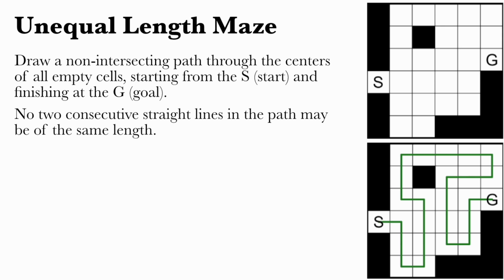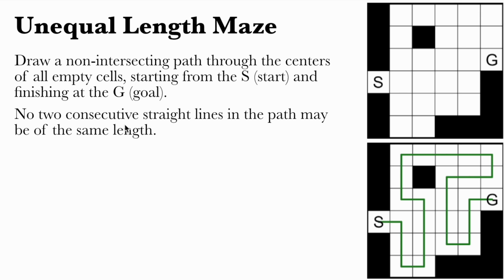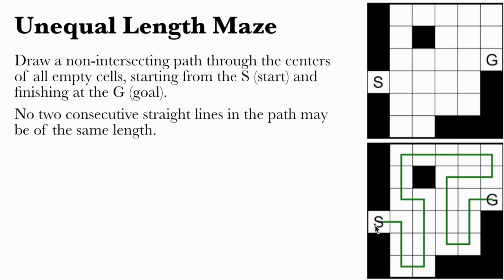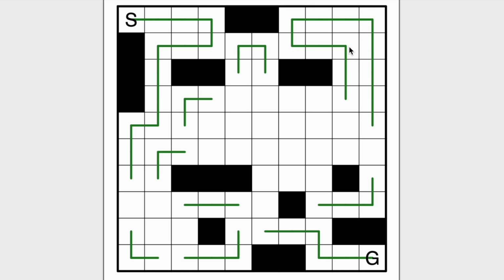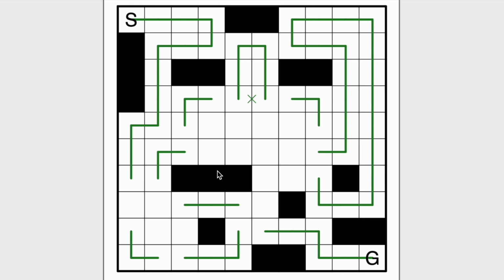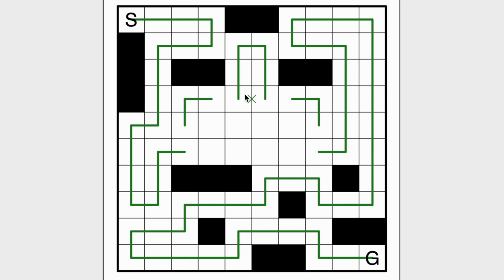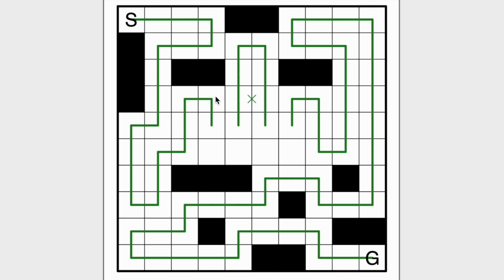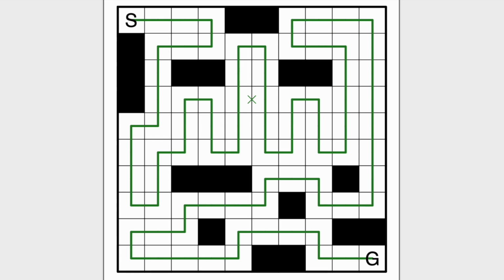Let's Solve an Unequal Length Maze! Pathologic 1-26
In each episode of Pathologic, we go through the rules of a logic puzzle genre and solve it together! Today's puzzle is an Unequal Length Maze, set by Eric Fox.

00:00 Introduction
01:44 Rules
03:20 Time to Solve a Puzzle!

Unequal Length Maze Rules:
Draw a non-intersecting path through the centers of all empty cells, starting from the S (start) and finishing at the G (goal).
No two consecutive straight lines in the path may be of the same length.